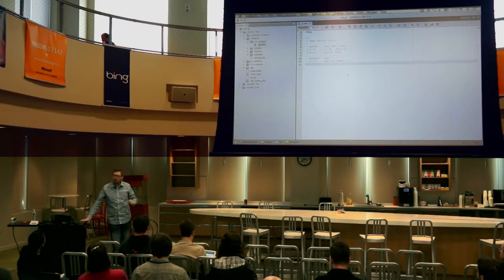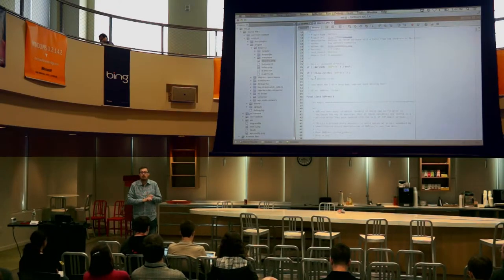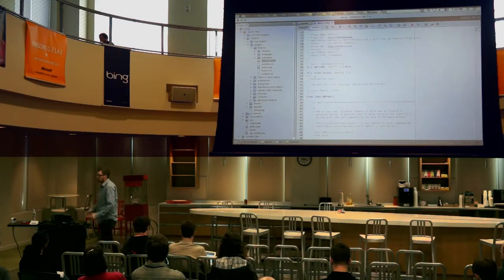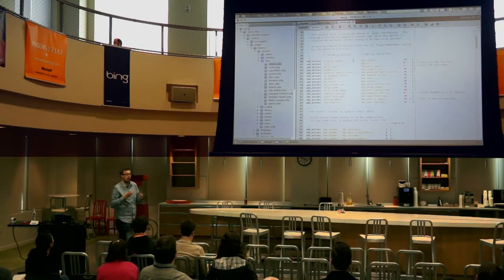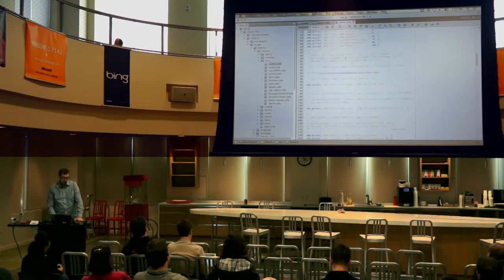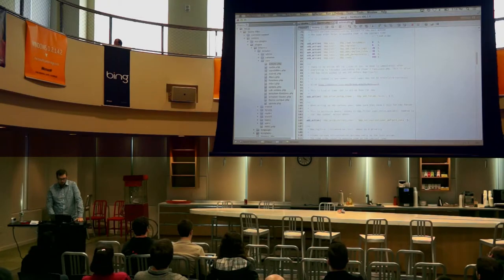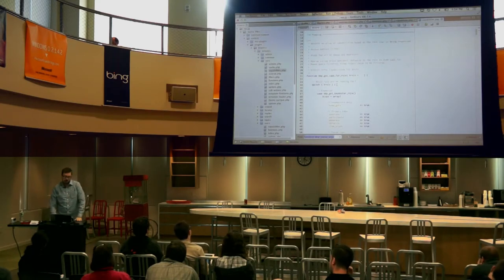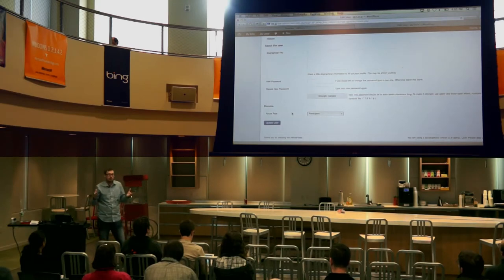2013-10 WCB Sweet bbPress Secrets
In this session, I'll talk about all the secret functions, actions, filters, and generally awesomely powerful stuff that's packaged in bbPress, how we're porting all of it to BuddyPress, and how you can use bbPress as a starter plugin for your own projects.

Presented by John James Jacoby • Intermediate Developer Track